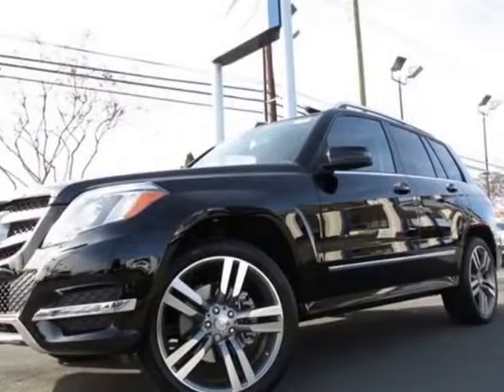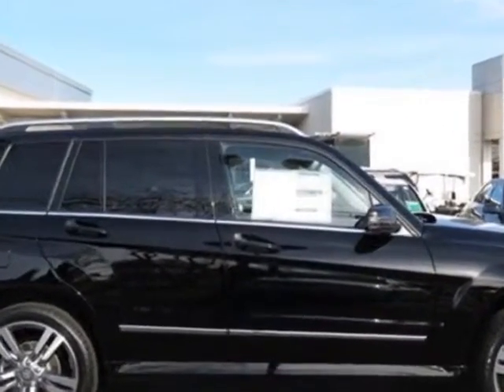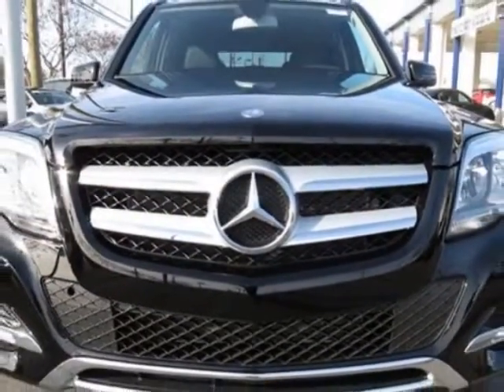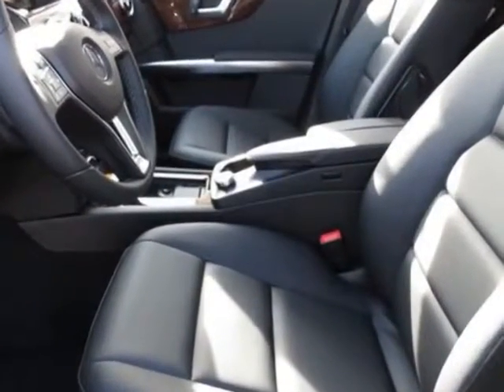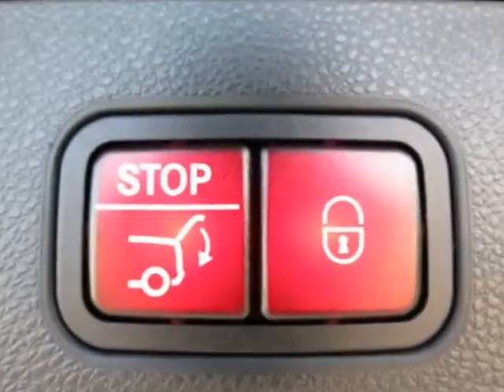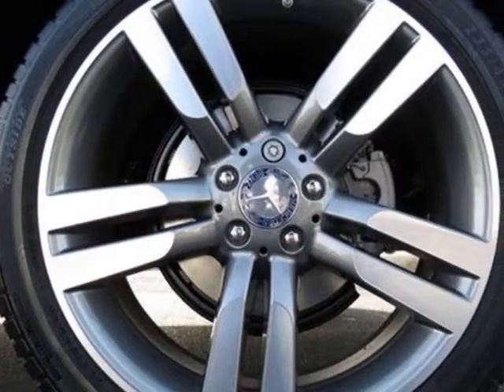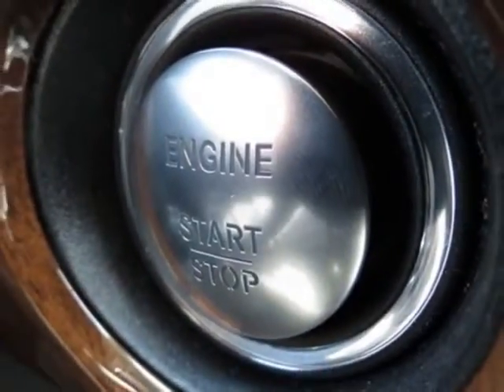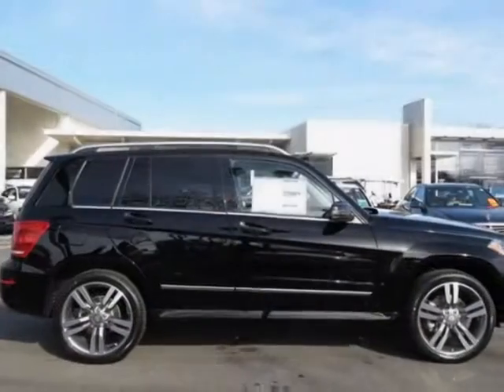2013 Mercedes-Benz GLK-Class RWD 4dr GLK350 SUV - Charlotte, NC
Hendrick Motors of Charlotte, Charlotte, NC - Q01 Package, 322 Sport Appearance Package